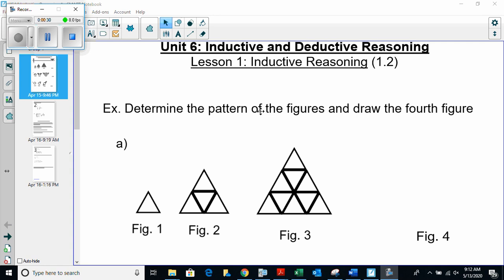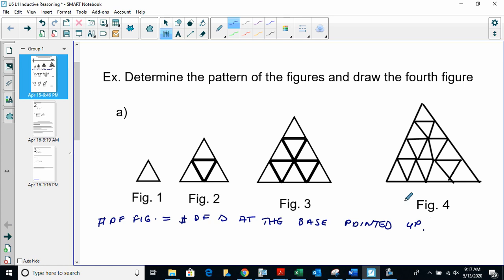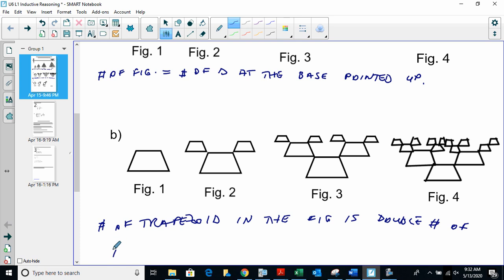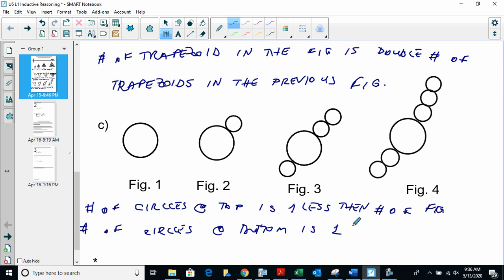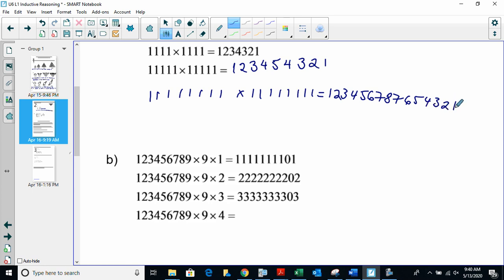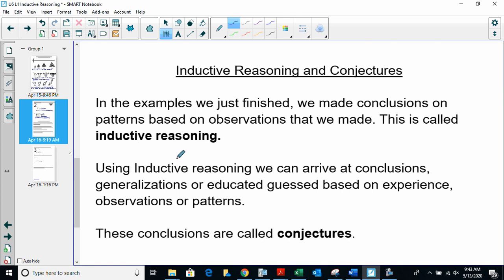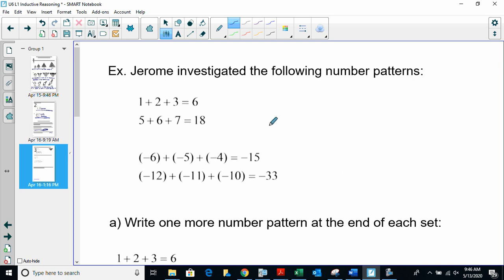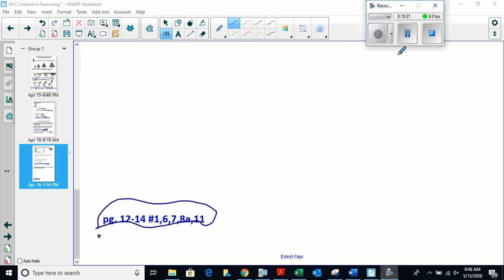Reasoning Lesson 1